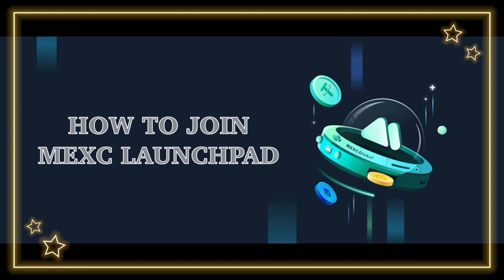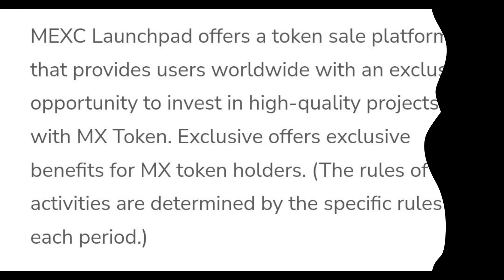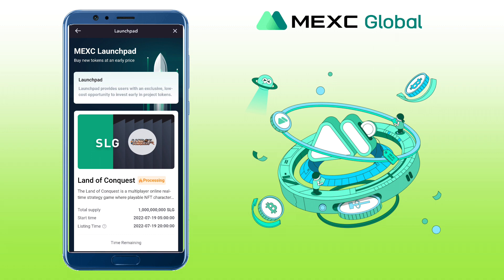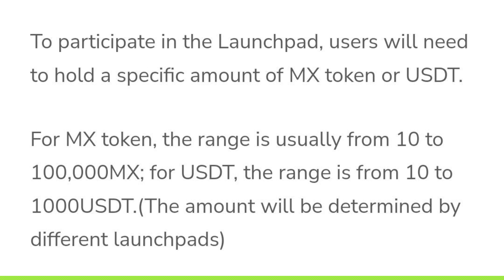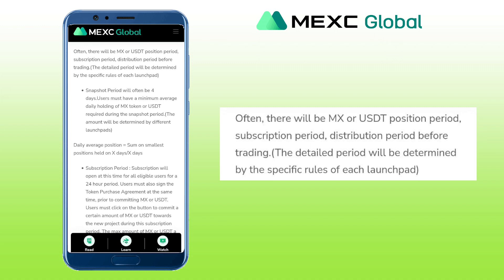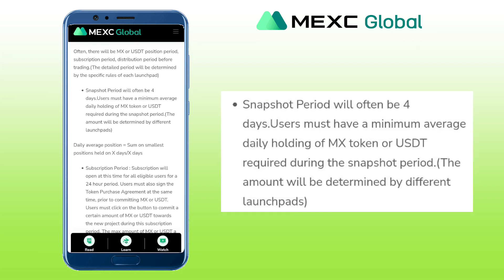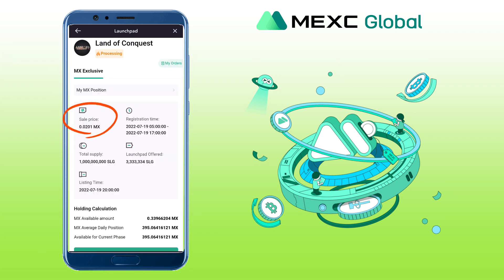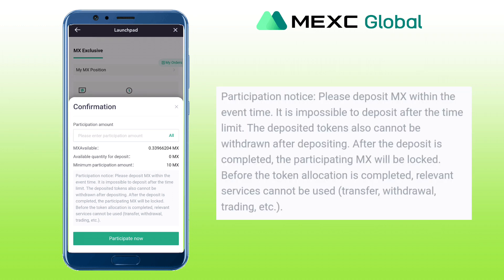How to JOIN on MEXC LAUNCHPAD for BEGINNERS | Crypto App Tutorial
Here’s a video tutorial on how to join MEXC launchpad on MEXC Global mobile app. MEXC launchpad offers a token sale platform that provides users worldwide with an exclusive opportunity to invest in high-quality projects with USDT/ MX Token. Check  the video to learn more!

💎 Invite code: 1ErFe